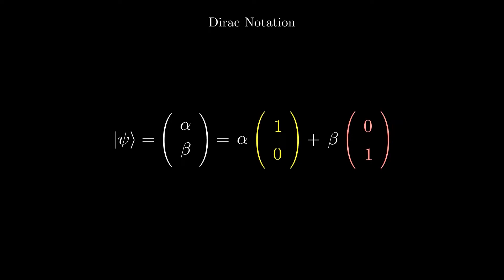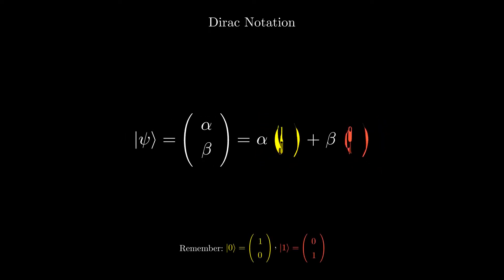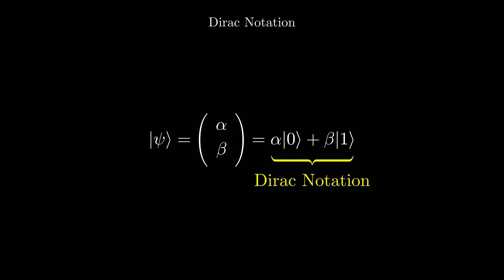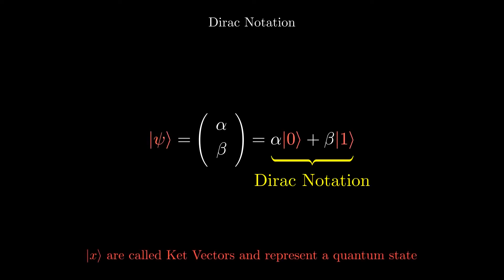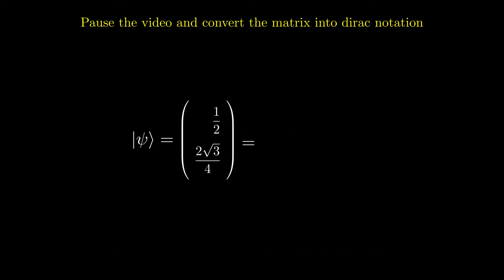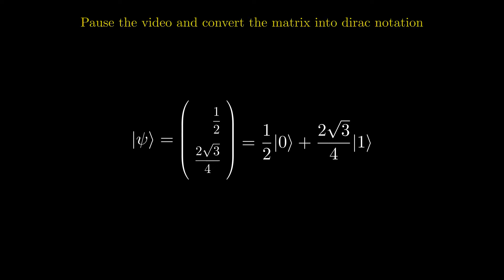Quantum Computing Course: 1.2 Introduction to Dirac Notation